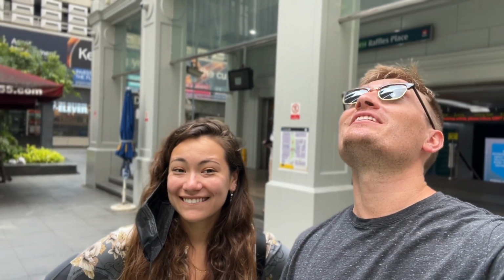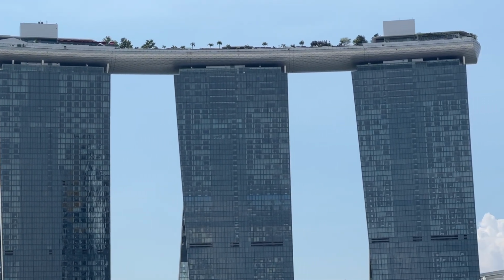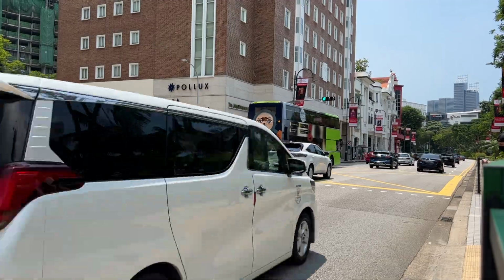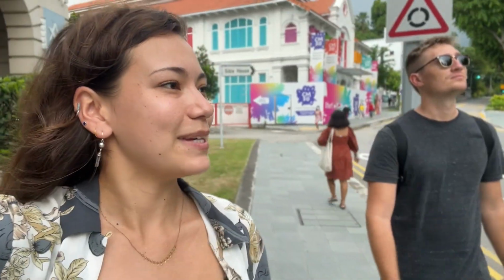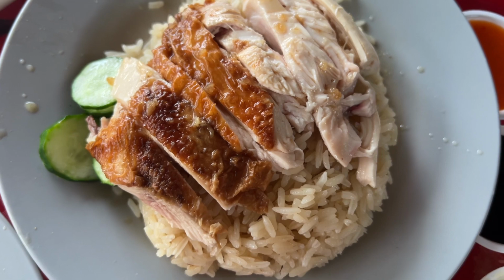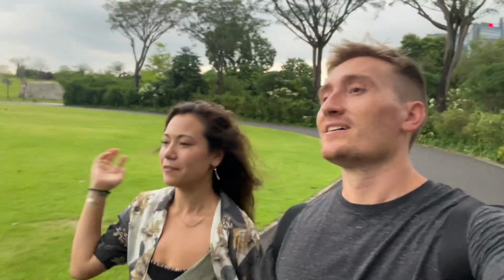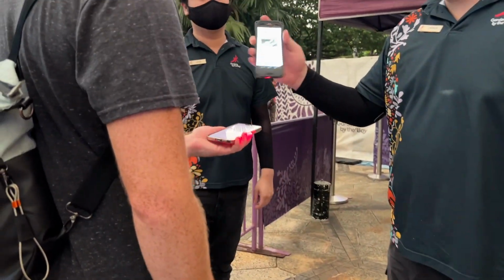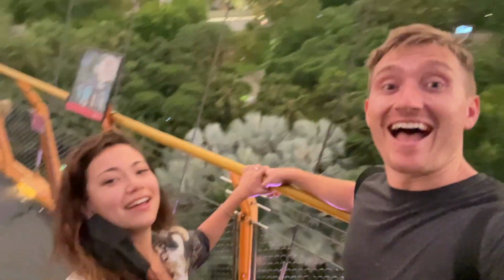THIS IS SINGAPORE (a full day exploring)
Names are Tia & Cheveyo
Traveling full-time since July 2021.

Gear we use: